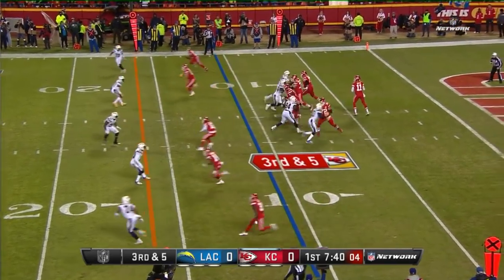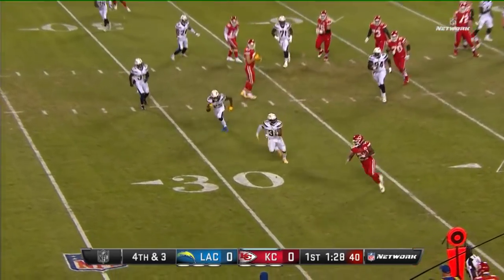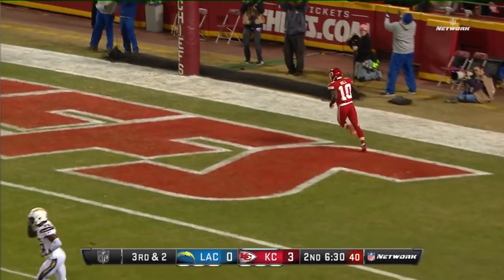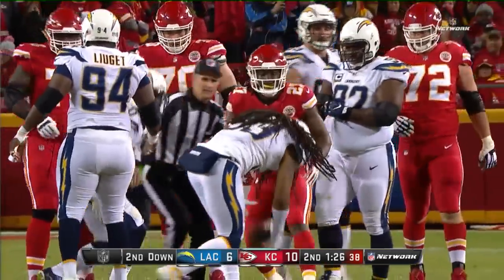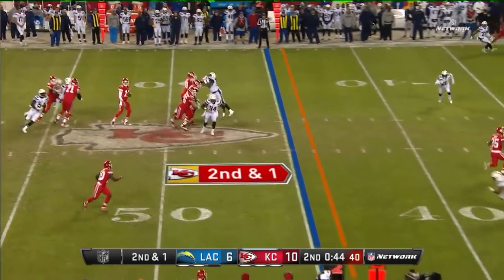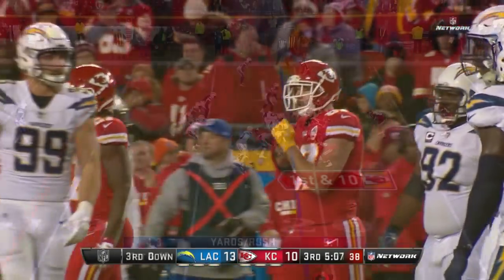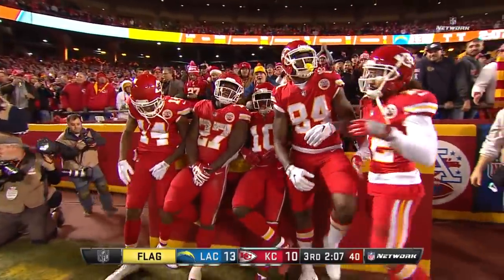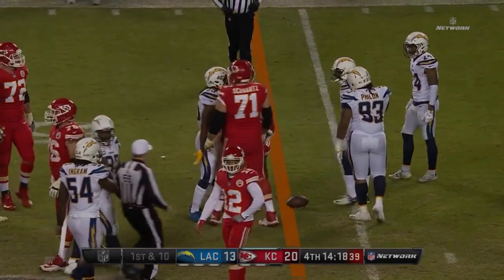Alex Smith Leads KC to Victory w/ 2 TDs vs. LA! | Chargers vs. Chiefs | Wk 15 Player Highlights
Check out player highlights from Kansas City Chiefs quarterback Alex Smith against the Los Angeles Chargers in Week 15 of the 2017 NFL Season.